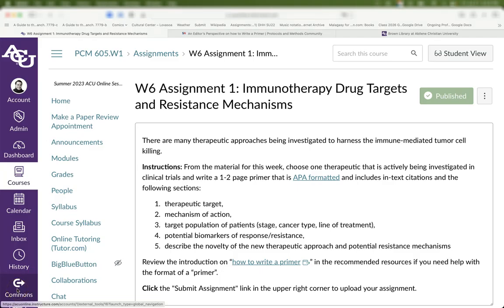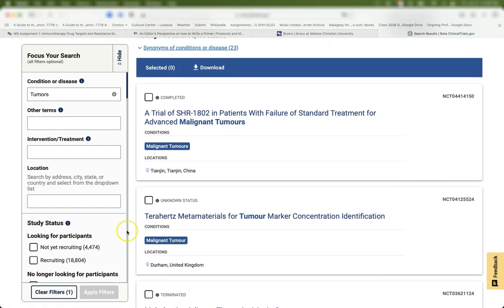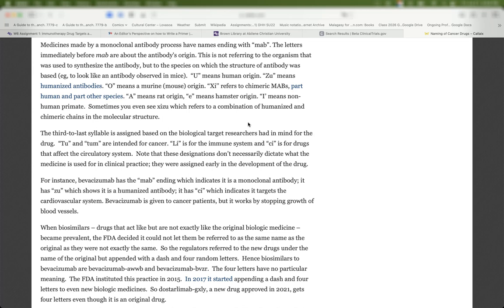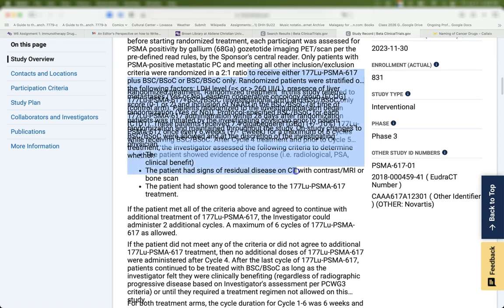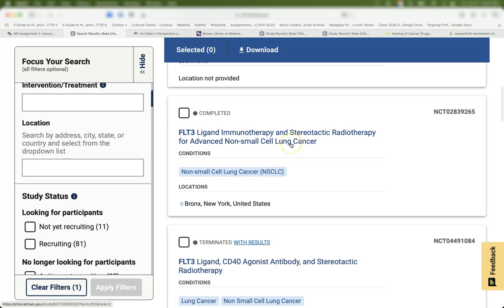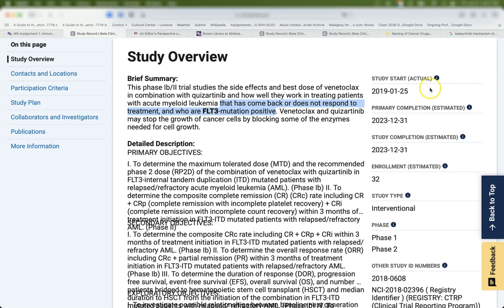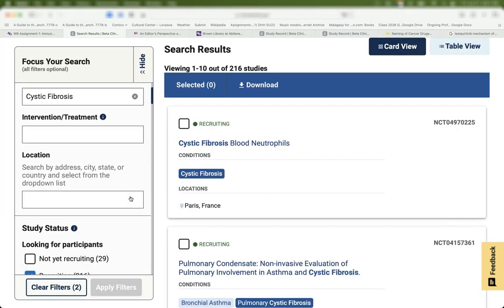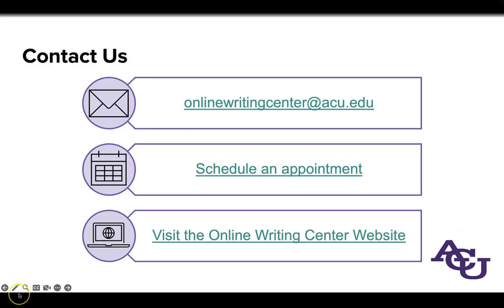Writing a Therapeutic Primer | ACU Online Writing Center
Whether printed or online, quick primers on therapeutic drugs are important mediums of conveying information related to clinical trials. This skills-based webinar examines how to write a primer in APA style, using PCM 605's Week 6/W6 Assignment 1: Immunotherapy Drug Targets and Resistance Mechanisms as an example.